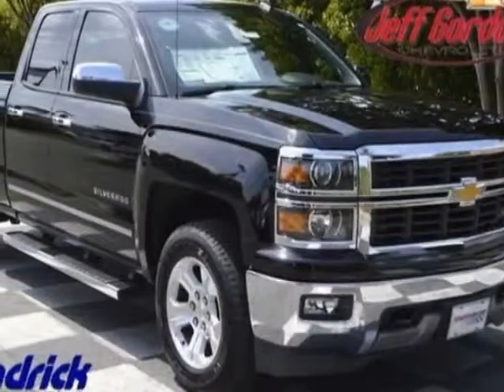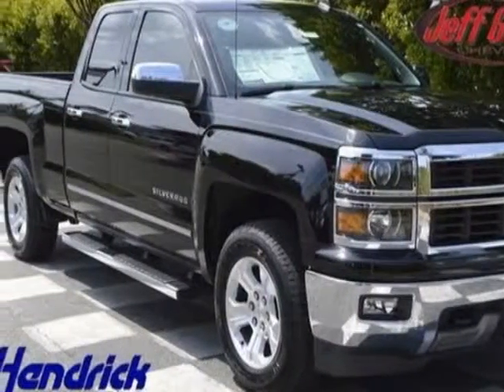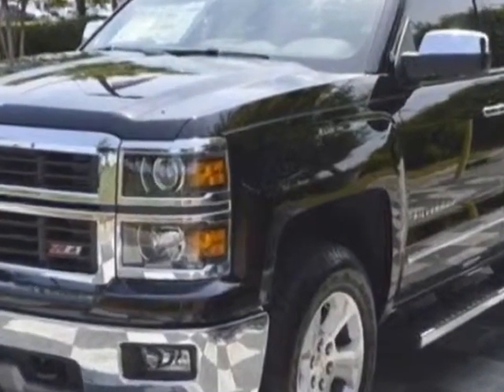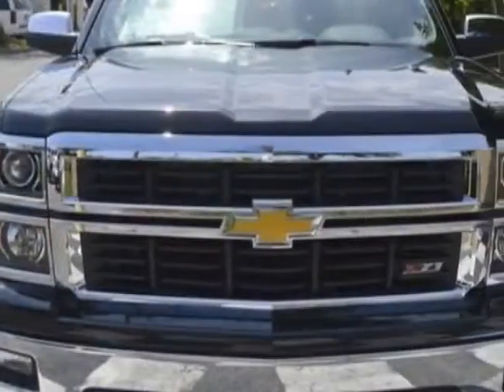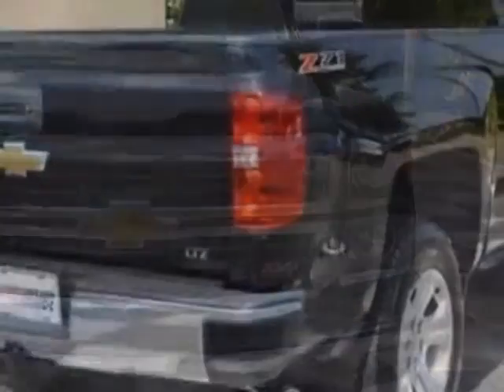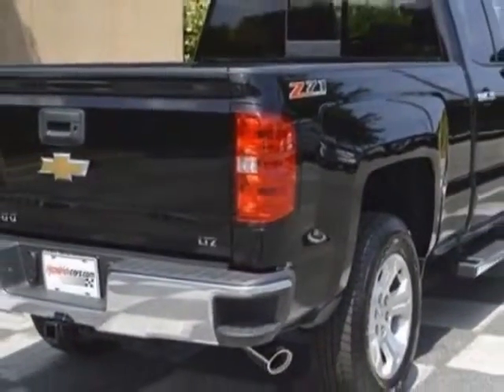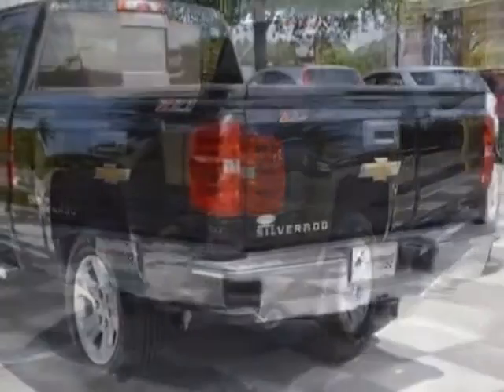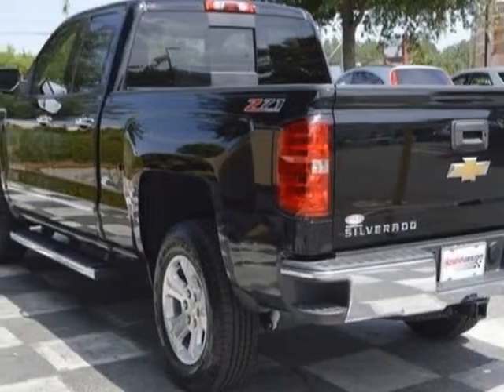2014 Chevrolet Silverado 1500 4WD 143.5" LTZ w/1LZ Truck - Wilmington, NC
Jeff Gordon Chevrolet, Wilmington, NC - Chevrolet Silverado 1500 4WD 143.5" LTZ w/1LZ